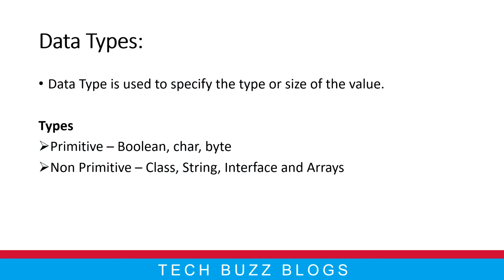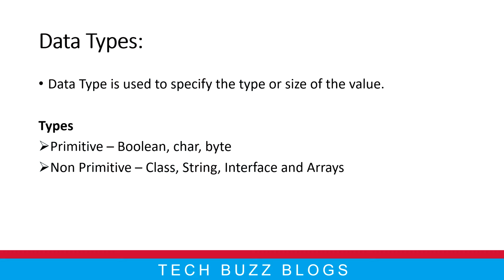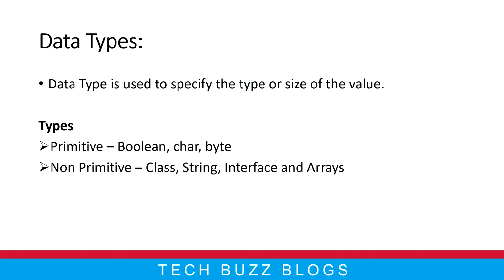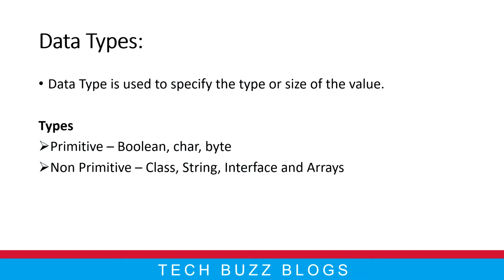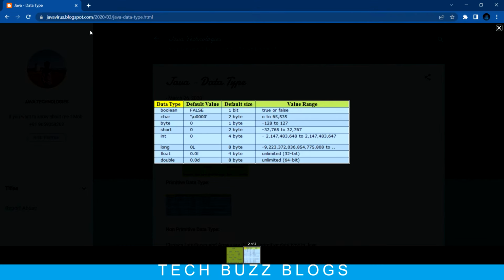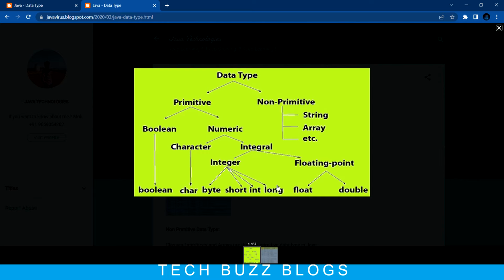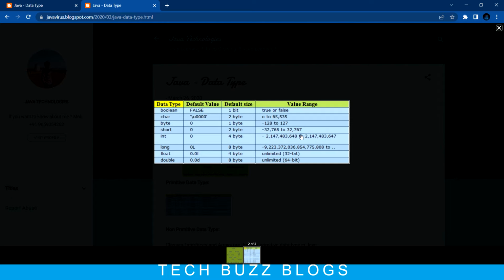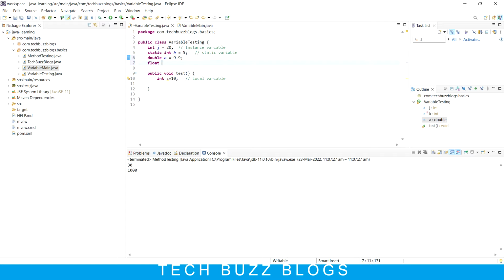Java - Data Types | TECH BUZZ BLOGS